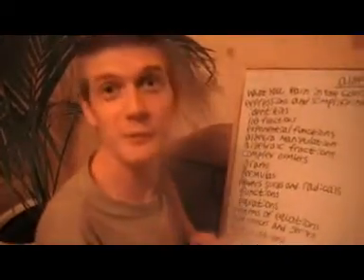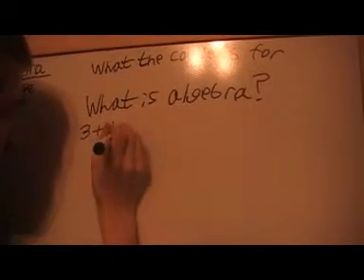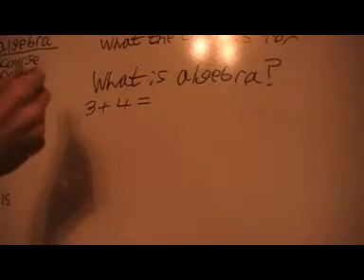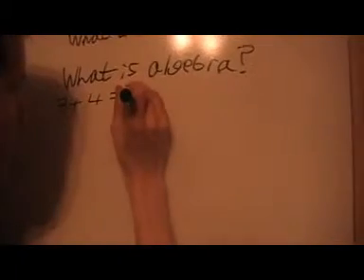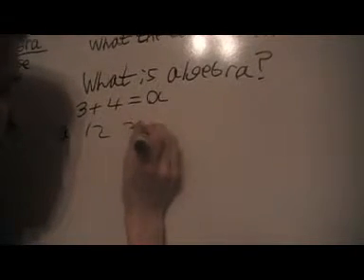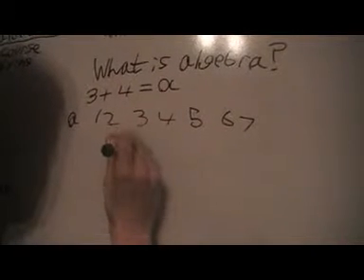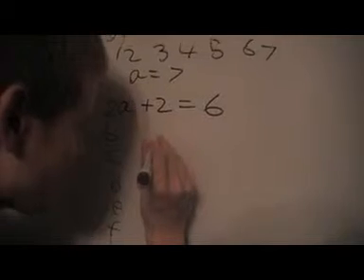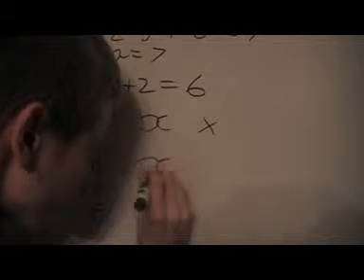algebra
this video is about my new series called algebra the goal of this course is to master algebra unlike doing simple stuff at school this will be harder problems but still just algebra to make sure people understand how to do challenging problems in this area i tell you what algebra is this is good for someone who wants to study calculus but if you do you should study trigonometry as well i will make a series that as well because in calculus we use them all the time i will review basics as well in this course the main ideas you need it may be split into 2 series part 1 and part2 2 because i might go over 200 videos but i am not sure yet